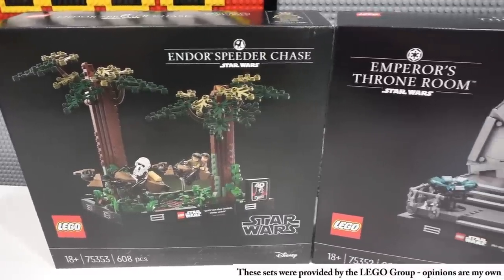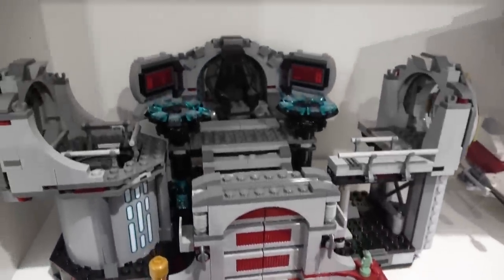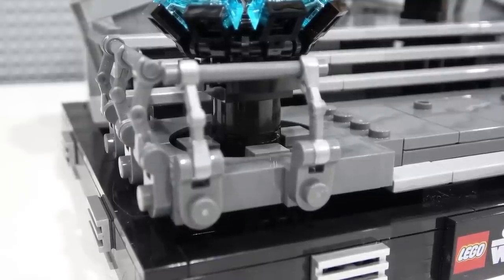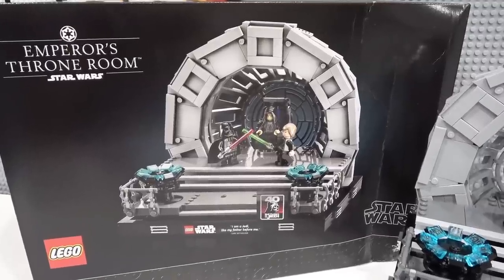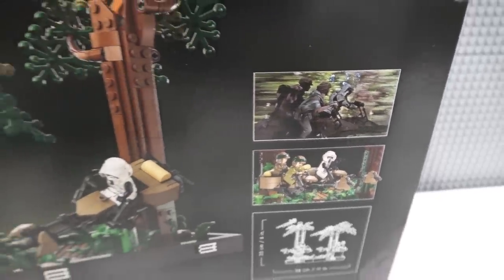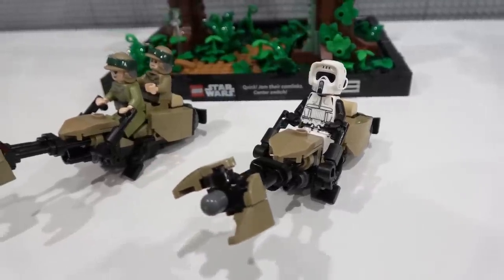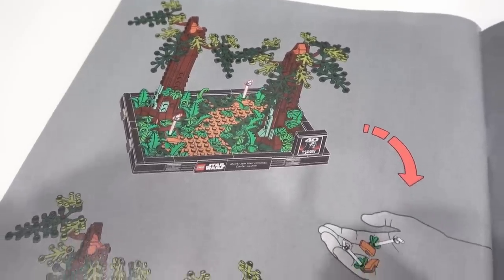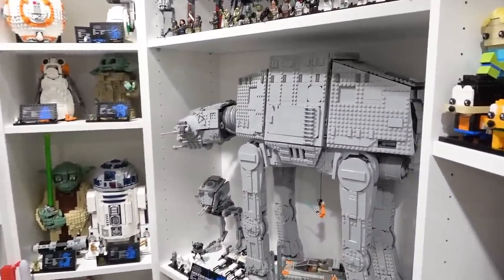LEGO Star Wars Emperor's Throne Room & Endor Speeder Chase Review! Dioramas 75352 & 75353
Take a detailed look at the 2023 LEGO Star Wars Diorama: The Emperor's Throne Room and Endor Speed Chase. These new LEGO sets come with the printed brick that commemorates the 40th anniversary of the Return of the Jedi and printed quote tiles that are exclusive to these sets. In addition to that they have some unique minifigures and interesting building styles. Take a detailed look at them in this review video!